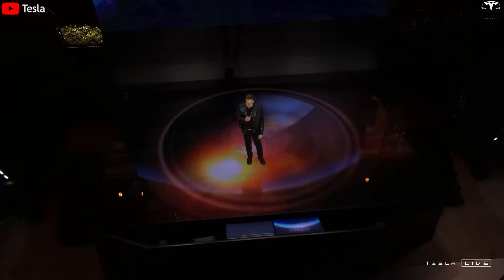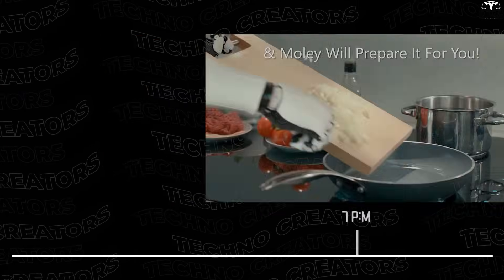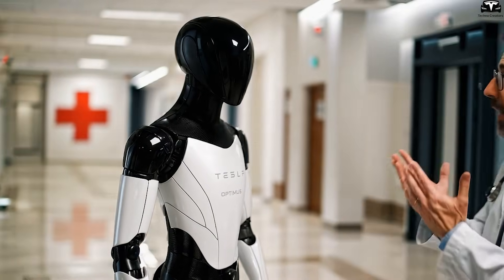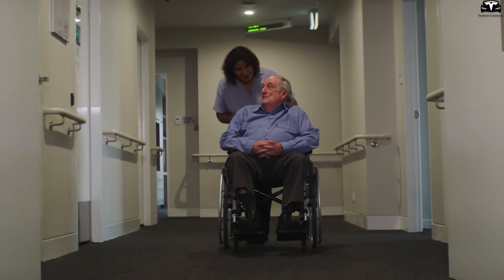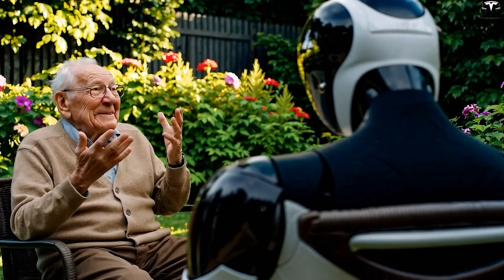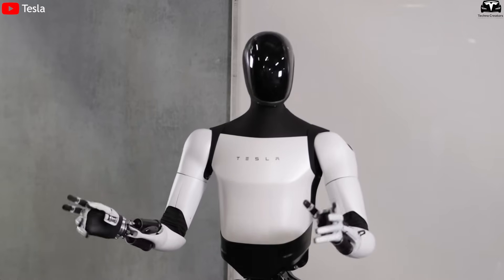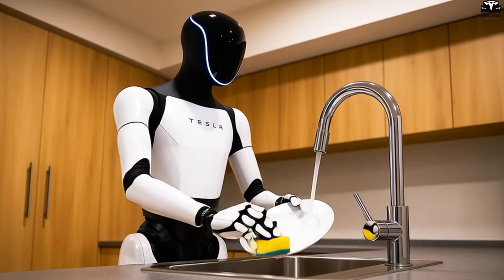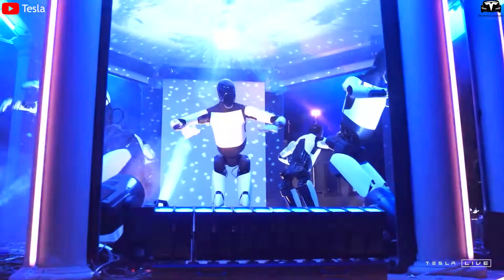BIG Update! How Gen 3.5 Tesla Bot’s 5 Hidden Skills That Simplify Your Life (You NEVER HEARD Before)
01:02 - 1. Reducing household work time
03:09 - 2. Supporting elderly and child care
05:50 - 3. Supporting people with disabilities and patients in recovery
08:38 - 4. Boosting productivity at home
11:12 - 5. Home maintenance and care – the “silent technician” working 24/7
BIG Update! How Gen 3.5 Tesla Bot’s 5 Hidden Skills That Simplify Your Life (You NEVER HEARD Before) In his latest announcement, Elon Musk revealed a bold ambition to use Optimus Gen 3.5 to completely transform the way humans live and work every day. More than just an intelligent humanoid robot, Optimus Gen 3.5 is designed to directly integrate into every aspect of daily life, from household chores and work to personal care and energy management. Here are 5 specific ways this robot could turn those visions into reality. Are you ready to see how it could change your life?

BIG Update! How Gen 3.5 Tesla Bot’s 5 Hidden Skills That Simplify Your Life (You NEVER HEARD Before) . Reducing household work time
 The problem with household chores isn’t their difficulty but their repetitive and interruptive nature. You might focus on work for 20 minutes, only to have to get up to wipe a spill, hang laundry, or turn off the stove. Optimus Gen 3.5 addresses this pain point by consolidating all small tasks into an automated workflow, so you only need to review the schedule and provide quick supervision via the Tesla Home app. The robot features a “see–understand–act” system: computer vision recognizes objects, a language–action model transforms goals like “clean kitchen” into a sequence of tasks, and force–tactile controllers enable safe handling of glass, knives, or hot pots. It also builds a semantic map of your apartment, understands household rules, and learns your habits within a few weeks.

BIG Update! How Gen 3.5 Tesla Bot’s 5 Hidden Skills That Simplify Your Life (You NEVER HEARD Before) A typical day with Optimus: in the morning, it checks the kitchen, prepares breakfast, sweeps and mops the dining area; while you are at work, it cleans the entire floor, handles trash, receives and organizes packages; in the evening, ingredients for dinner are ready, and after the meal, the robot washes dishes, tidies the kitchen, washes and folds clothes. Your household work time is reduced to 5–10 minutes per day to review or add requests.